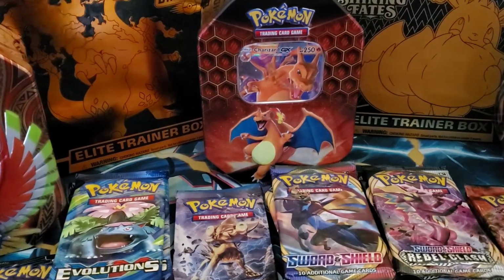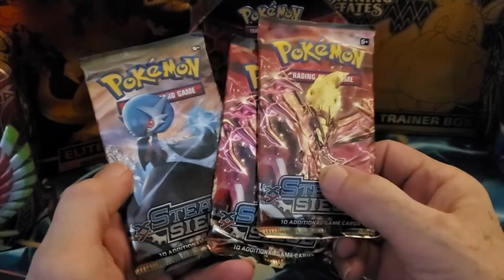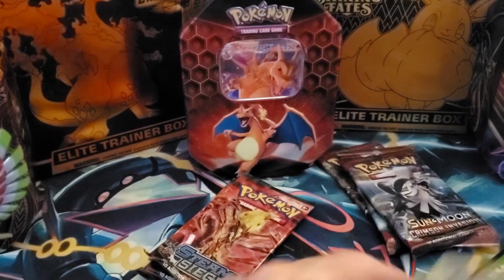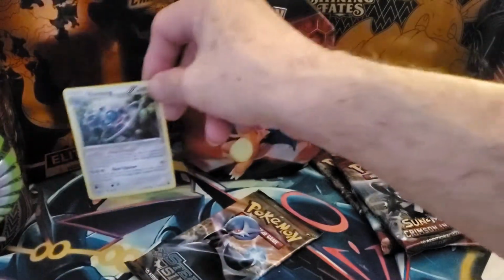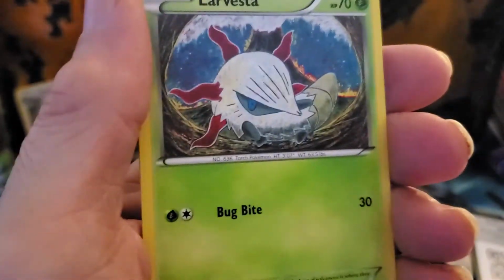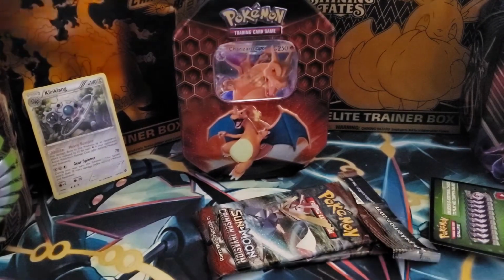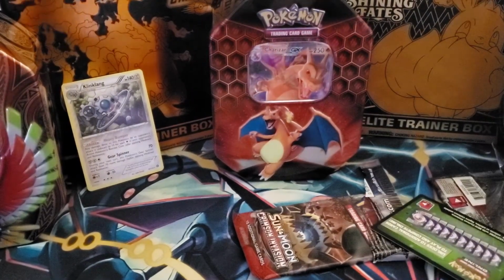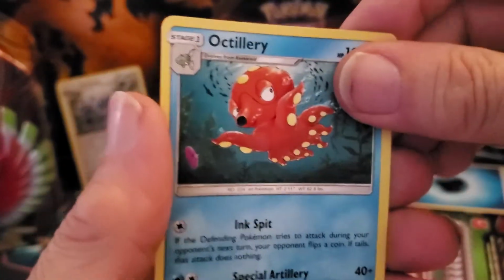FlippinFlippers Multi Pack Open From Tins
Four Nights of Multi Packs Night One #29